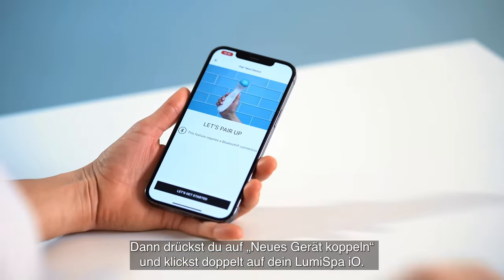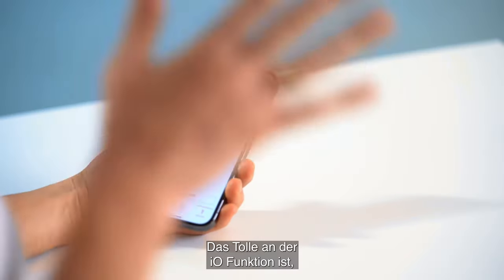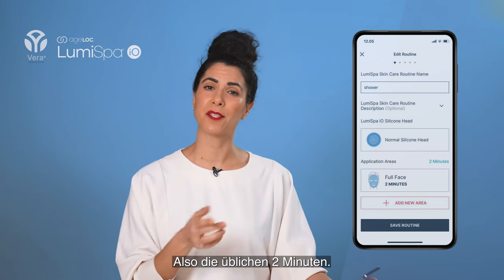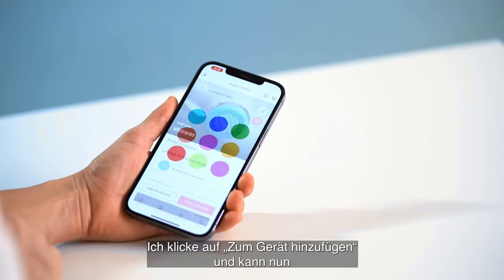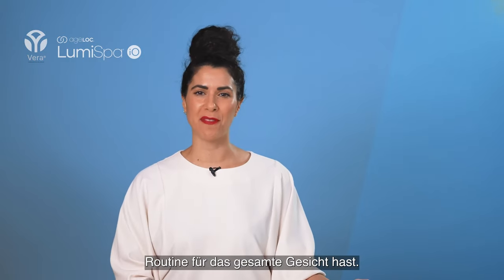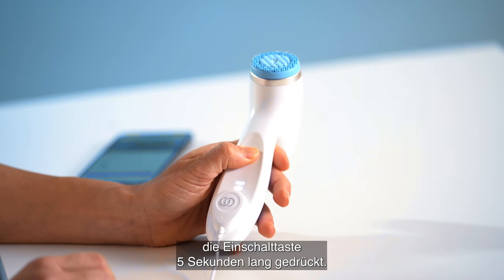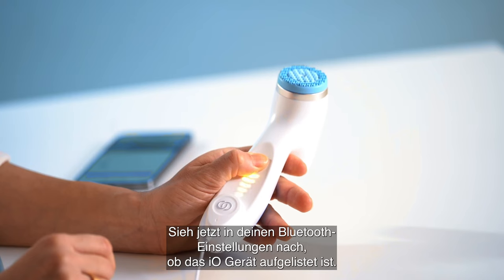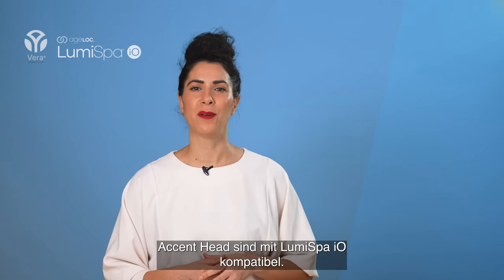LumiSpa iO | Gerätewartungs Tutorial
Credit: NuSkin